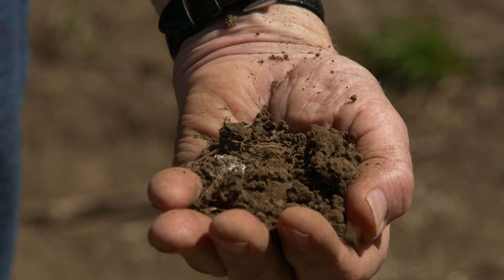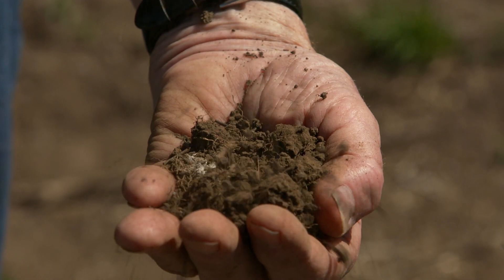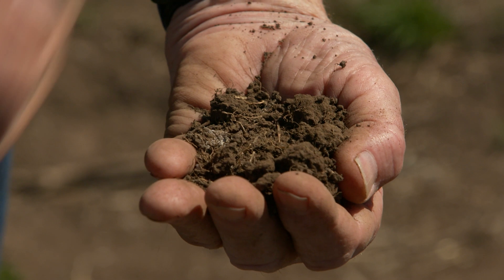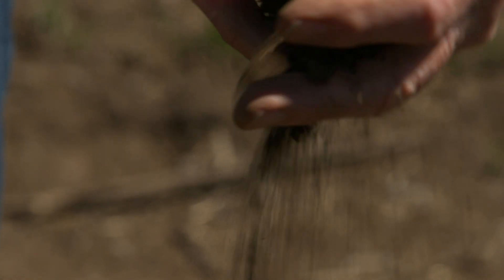Prof Robin Batterham - The Scientist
In the latest in the Soils for Life video series, former Australian Chief Scientist, Professor Robin Batterham, warns that the world has lost two thirds of all soil carbon since the introduction of industrial agriculture.